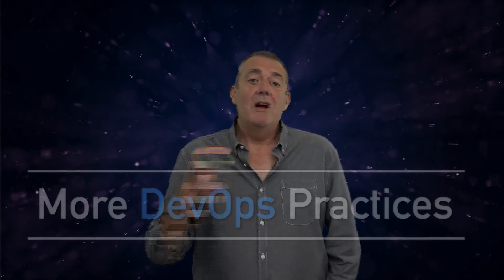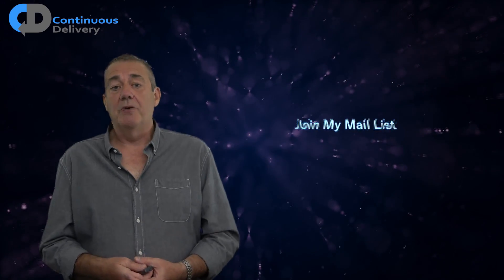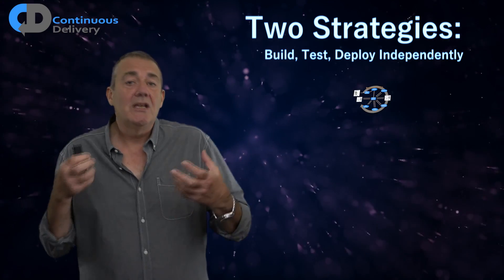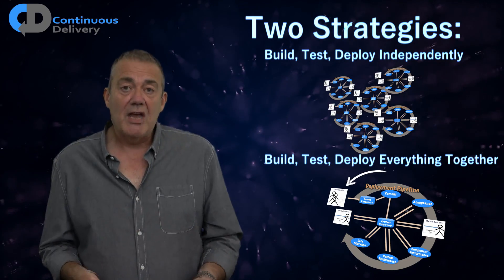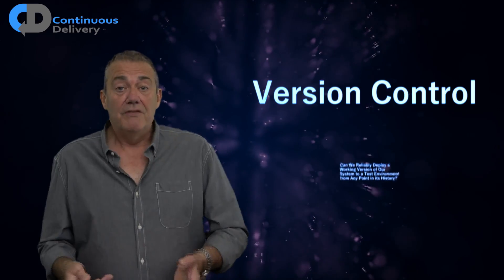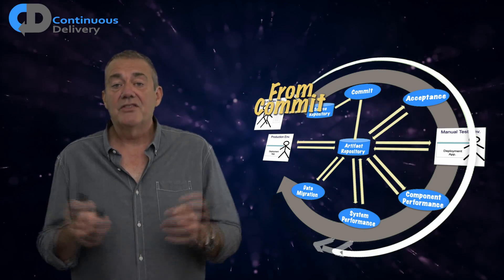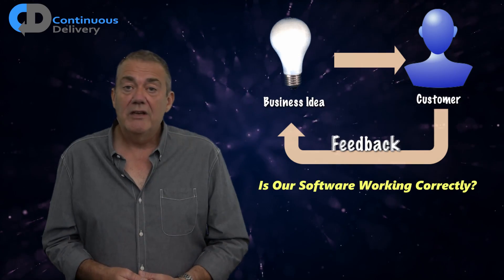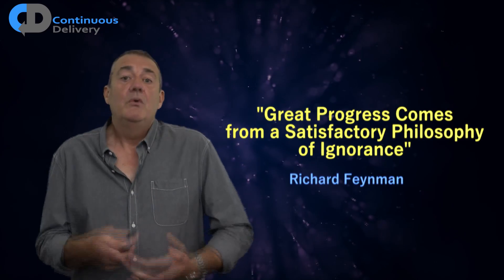MORE DevOps Practices Software Developers NEED to know!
In this episode, “More DevOps Practices” Dave Farley describes six more DevOps best practices that help you to steer towards a successful outcome. What is DevOps and how can we make it happen? What are the DevOps principles that predict success? What do successful DevOps engineers and teams that practice DevOps focus on to gain the benefits of being able to create Better Software Faster?

In its broadest interpretation, DevOps is - everything that it takes to be able to continuously and sustainably deliver useful changes to our users. We call that ‘Continuous Delivery’; some people call it ‘DevOps’. Either way, these Continuous Delivery best practices are significant predictors of successful software development, as found by the State of DevOps Report.

If you are just starting out on adopting DevOps, this is a useful “Getting started with DevOps” or “DevOps tutorial for Beginners” episode. See too the related earlier episode “5 DevOps Best Practices”.

You can get Dave Farley's FREE “How To…” guide ~Assess Your CD Capability~ when you join our CD Mail List here ➡️

"Continuous Delivery", by me and Jez Humble

"Accelerate, The Science of Lean Software and DevOps", by Nicole Fosgren, Jez Humble & Gene Kim

"The Phoenix Project", by Gene Kim

"The DevOps Handbook", by Gene Kim, Jez Humble, Patrick Debois & John Willis

Continuous Delivery Ltd. ➡️